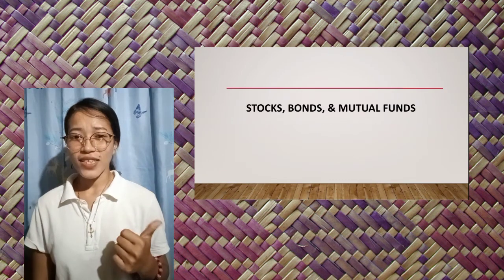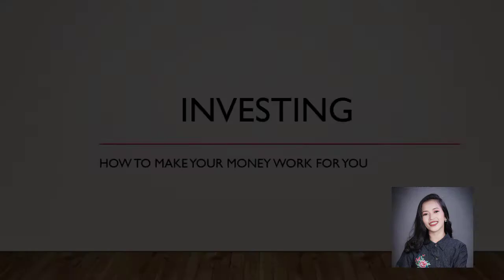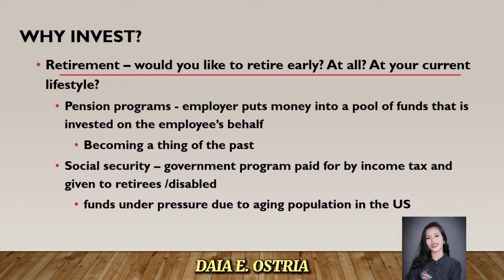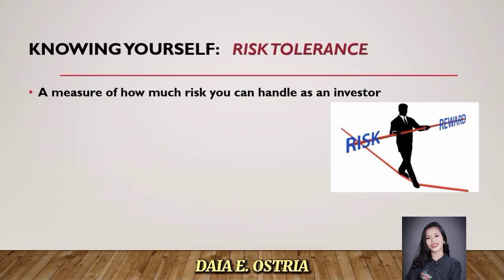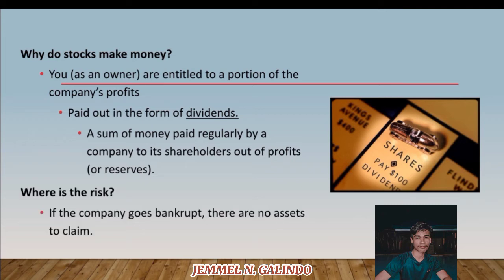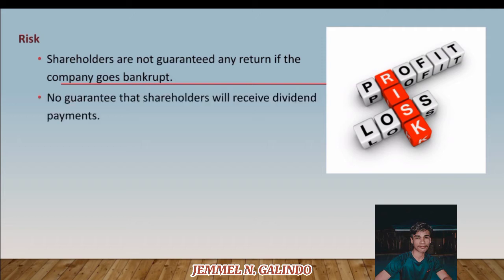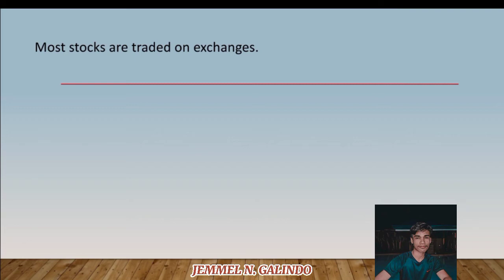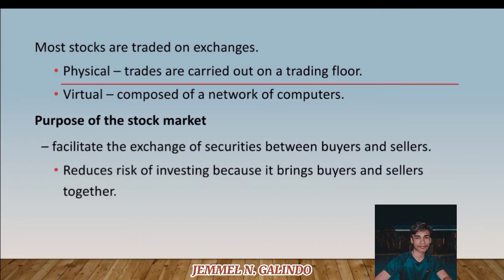STOCKS, BONDS, AND MUTUAL FUNDS